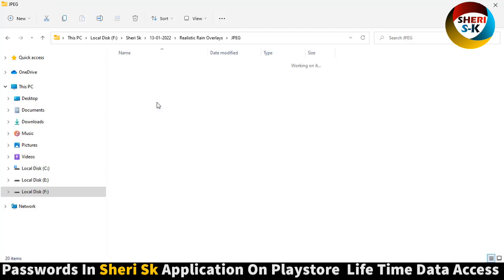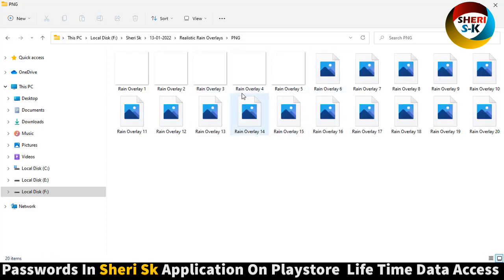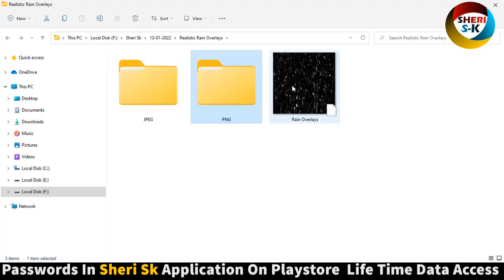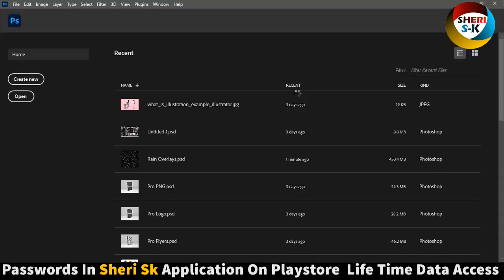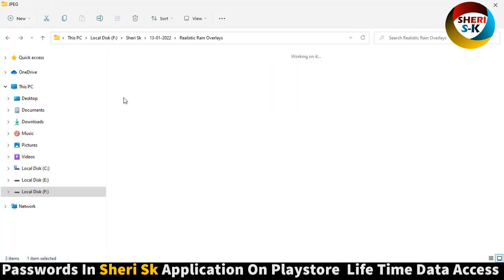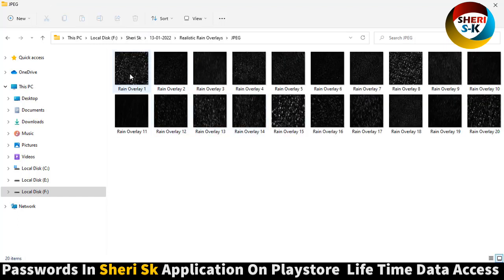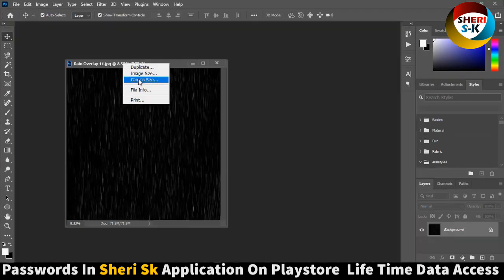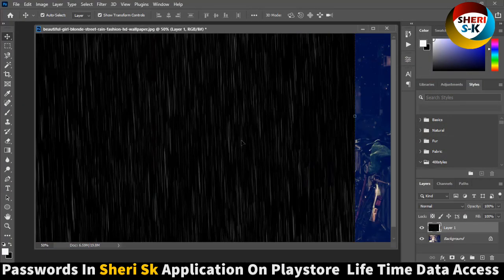Realistic Rain Overlay Pack In PSD PNG JPG |Sheri Sk|Photoshop Tutorial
Photoshop Files Templates
Brochures Templates
Business Cards Templates
Tri-Fold Templates
T-Shirts Templates
Bi-Flod Templates
Frames Templates
Book Cover Templates
Infographic Templates
Wedding Album Cover Templates
Professional Stationery
Youtube Thumbnails Templates
Certificate Templates
Banners Templates
Stickers Templates
Logo Templates
Letterhead Templates
Flyers Templates
Poster Templates
Cv Resume Templates
Slideshow Templates
Promo Templates
Logo IntroTemplates

Realistic Rain Overlay in psd
Realistic Rain Overlay in png
Realistic Rain Overlay in jpg
Rain Overlay download